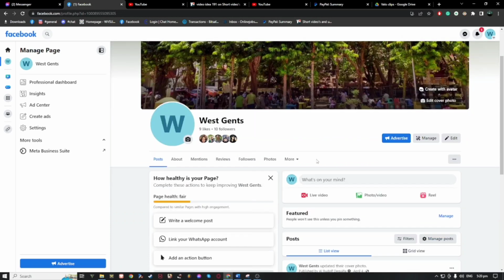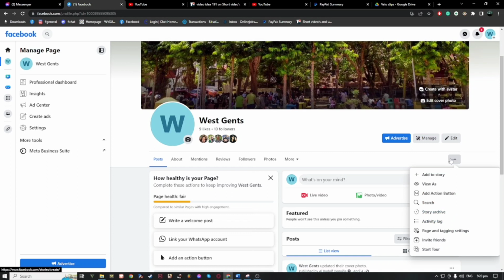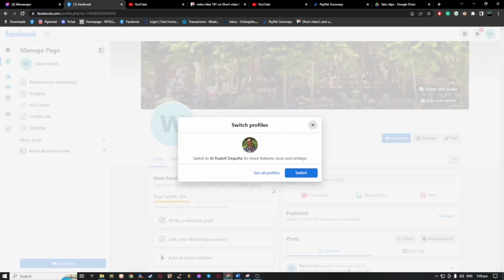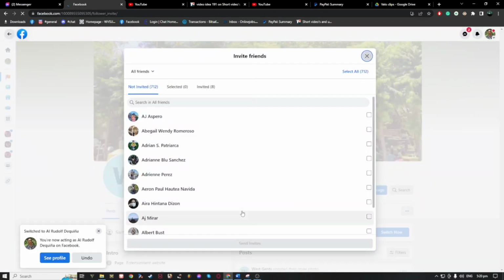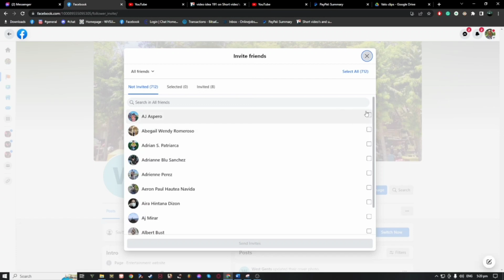NEW Method How To Invite Friends To Like A Facebook Page In 2023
Are you looking to boost the visibility and engagement of your Facebook page? In this latest tutorial, we unveil a brand new method on how to invite friends to like your Facebook page in 2023.

We'll guide you step by step through the updated process, ensuring that you can easily invite your friends and acquaintances to support and engage with your Facebook page. By leveraging this powerful feature, you'll expand your page's reach and create a strong community of followers.

Learn how to invite friends to like your Facebook page effortlessly, both on desktop and mobile. We'll provide valuable tips and tricks to maximize your invitations and effectively target your desired audience.

Discover the most efficient strategies to invite all friends to like your Facebook page quickly, saving you time and effort. Unlock the potential of your page and increase its visibility by leveraging the power of your personal network.

Join us in this comprehensive tutorial and stay up to date with the latest techniques for inviting friends to like your Facebook page. Don't miss out on the opportunity to expand your page's reach and engage with a broader audience.

Unlock the potential of your Facebook page and build a strong community of followers by inviting your friends to like your page. Watch our latest tutorial now to learn the new method on how to invite friends to like a Facebook page in 2023. Expand your reach and engage with a wider audience today!